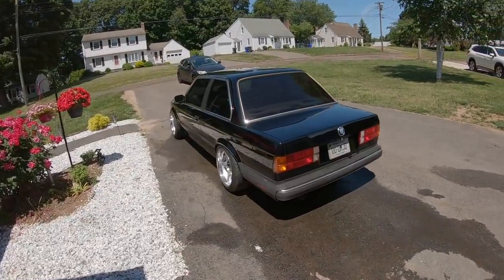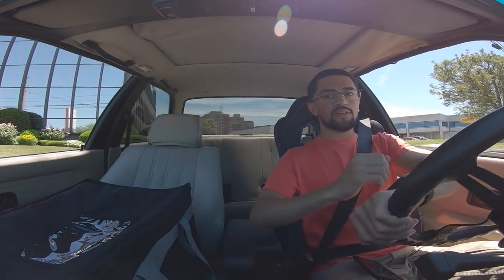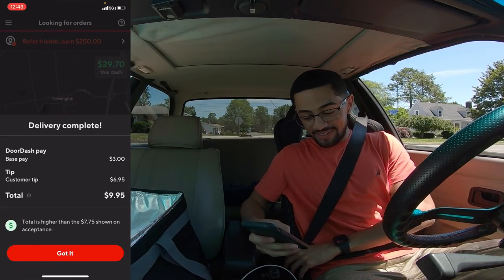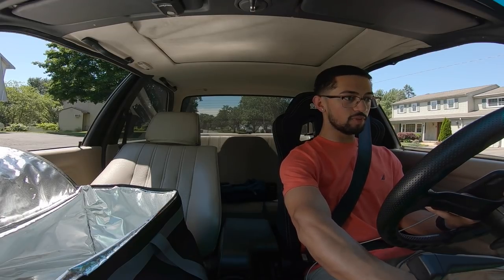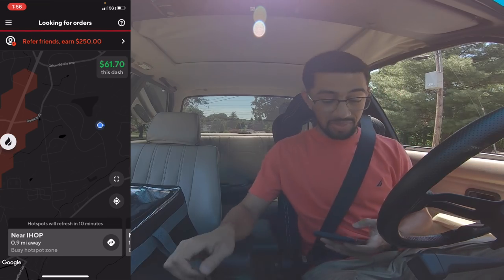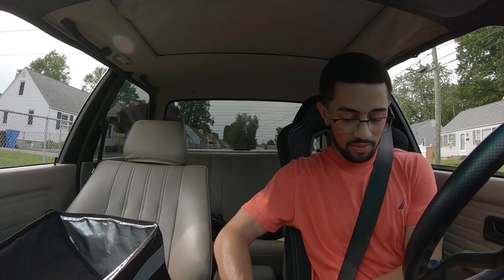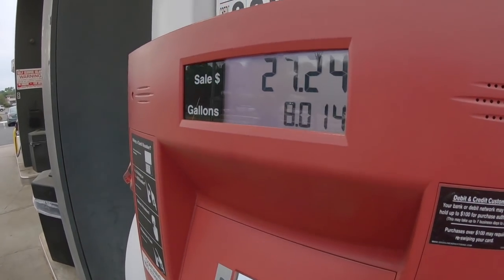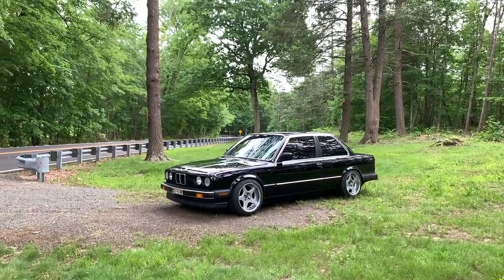A Day Of DoorDash In My 515 WHP Turbo E30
I decided to do doordash for 8 hours in the e30 and ended up making over $200! The car got harder and harder to drive through out the day but I think that's what made the whole experience better. I had a lot of fun making this video because of the challenge it brought